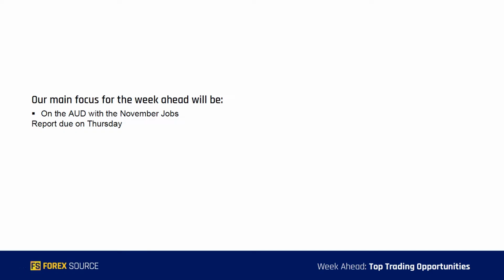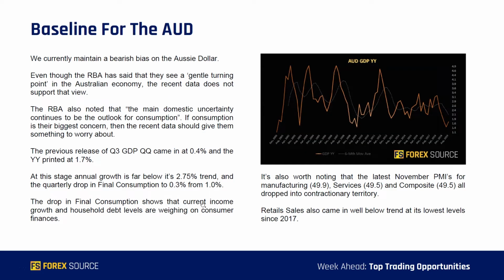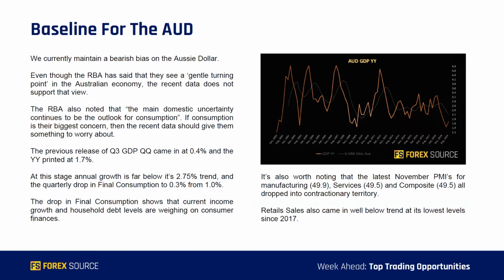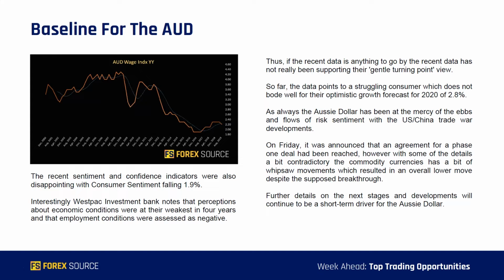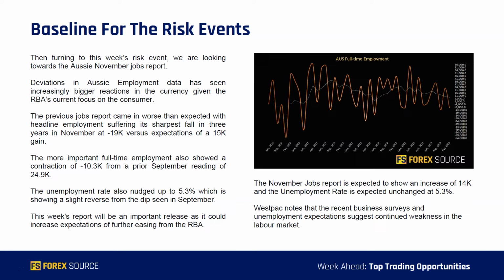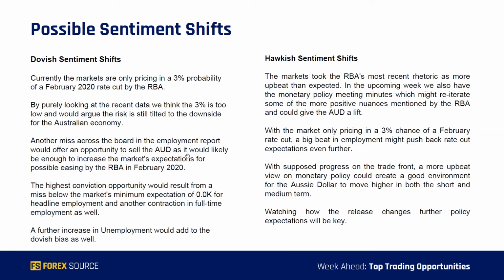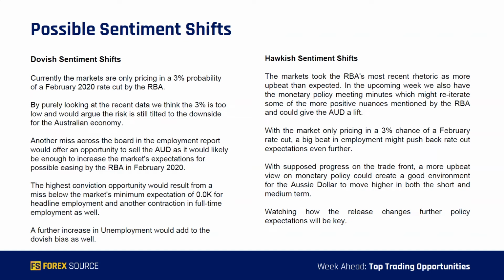Important Jobs Data For AUD This Week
This week’s Aussie employment data will be an important event especially due to the other recent data we’ve seen for Australia.

The RBA has recently noted that they’ve seen a ‘gentle turning point’ in the Australian economy. However, the most recent data points for growth, confidence, retails sales and consumption does not corroborate this view.

The October jobs report saw the biggest fall in job growth in three years. This week the markets will be curious to see whether that big miss was a one-off or whether it’s the start of a possible downtrend in employment.

Due the market’s current rate expectations we could see a big move in the AUD whether we see a surprise beat or miss in the jobs report.

This week ahead video will help you prepare for this upcoming events and provide insights into how you could possibly trade it as well.

Highlights of the video:

00:58 - Baseline context for the AUD
03:23 - Baseline expectations for the upcoming risk event
04:42 - Possible sentiment shifts
06:36 - Possible currency pairs to consider

If you find these weekly analysis and trade ideas useful, you’ll love Forex Source. There’s a link below were you can learn more about it